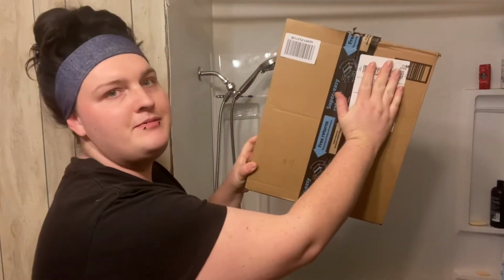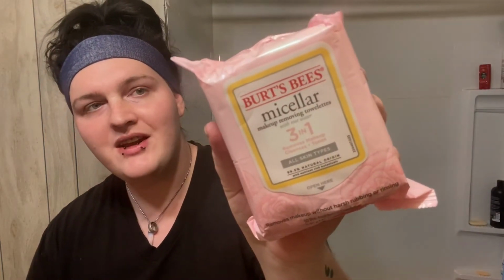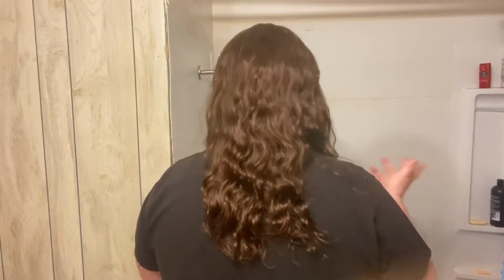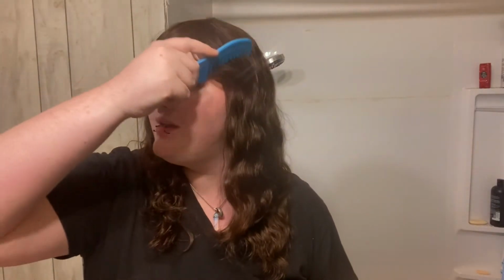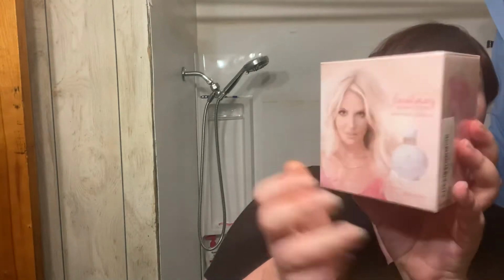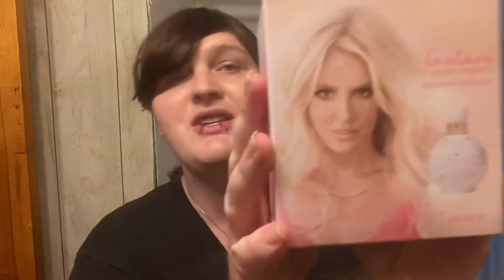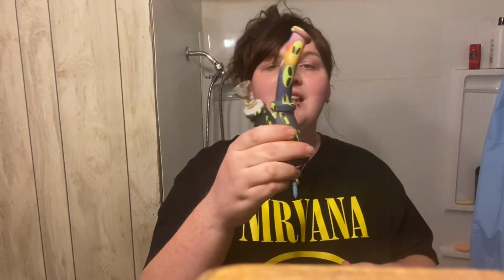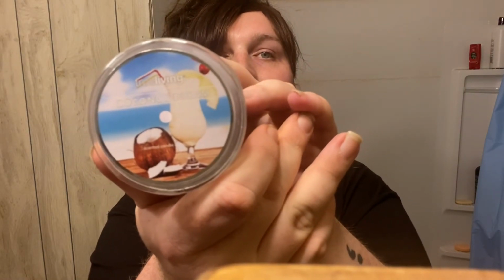Mini Amazon/Christmas haul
***Open me bish***

Welcome to me. Its Britney B!tches.

Give Me my wings & become a soldier in the BritArmy today, And if you wanna get notified for new videos faster also hit the little bell!

If you have any video requests leave them below!! I can always use new ideas :)

STRICTLY OPINIONS OF MY OWN. OWN ALL CONTENT IN THIS VIDEO.

Courtney, Bringin her shistar shwag, knuckles that will catch your when you least expect it if you hurt me, she has a heart of an amazon, and is the goddess of love, my friend, my soul shister, & my hair donor cause I’m shistar shpbalding ❤️😝😂

The mystical, magical, magestic peace goddess Marlena ❤️

Daniel, my producer, He’s cute, he’s sexy, he’s amazing at all he does & never ceases to amaze ❤️

All content I do is for fun, laughs, gits & shiggles. My channel is not directed at a children audience whoever wants to watch but not a family channel persay so disclaimer.